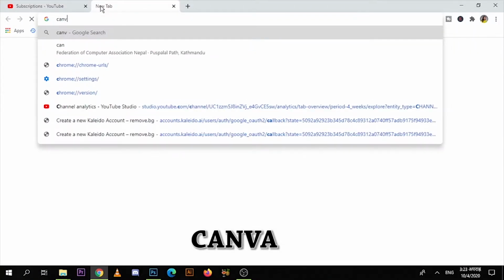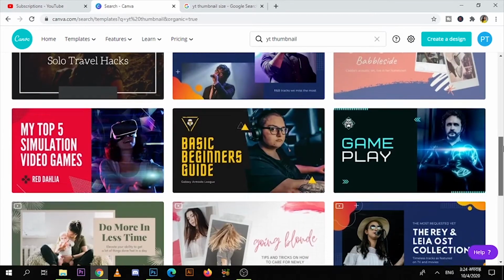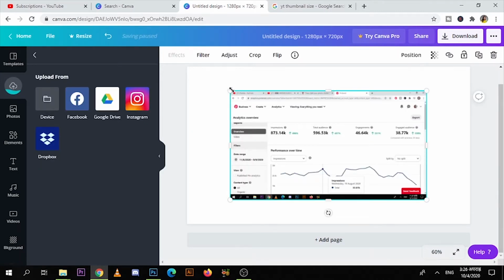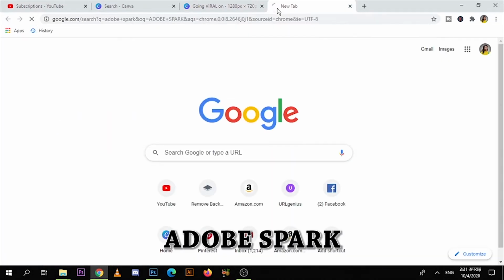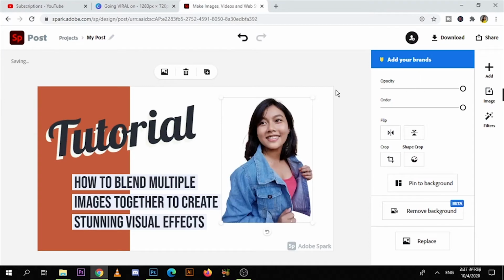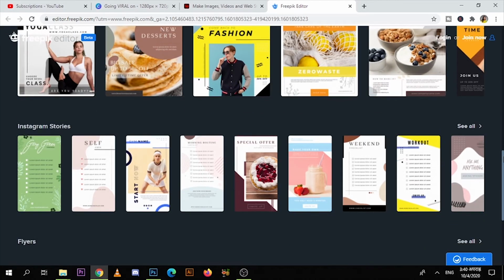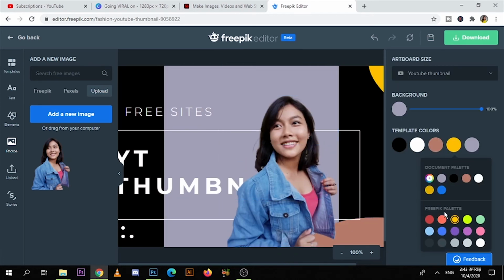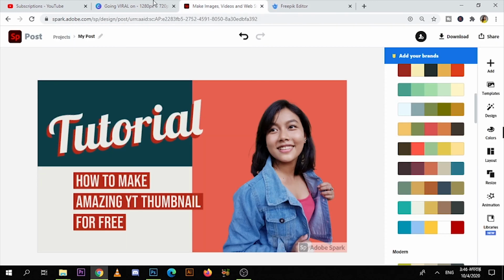How to make thumbnails for YouTube | From EASY & FREE websites 🔥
Youtube thumbnails are the most crucial part of youtube videos. In simple words, If you have eye-catchy thumbnails in your videos your videos have a higher chance to get more views.

How to make thumbnails for YouTube | From EASY & FREE websites 🔥  in this video I will show you 3 amazing & free websites that you can use on both laptop & phone to make the coolest thumbnails.

These websites are free & so easy to use that any beginners can try them. You will be blown away by how many templates & fabulous features are provided.

Take out your 3minutes of your time & right now learn something which will benefit you a lot if you are a creator.

From these websites, you can not only make thumbnails for youtube but also Instagram stories, Instagram posts, banners, logos, posters, etc.

After this video, you will learn how to make youtube thumbnails on iPhone & android.

🔗 RECOMMENDED TOOLS